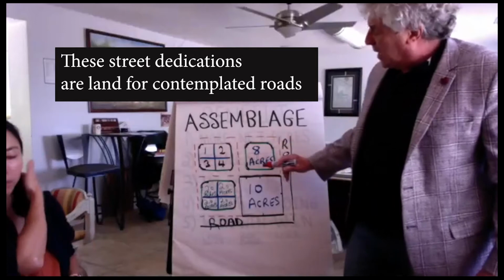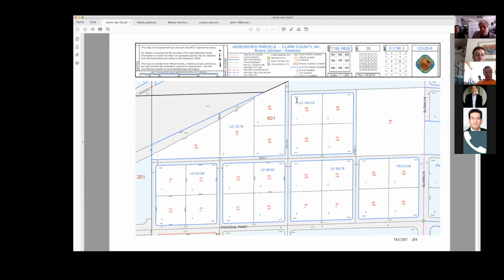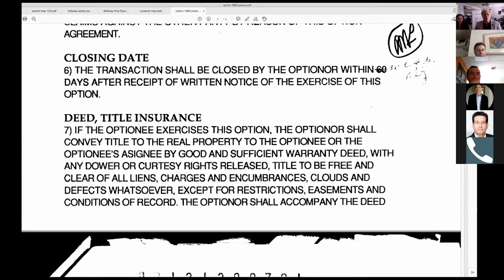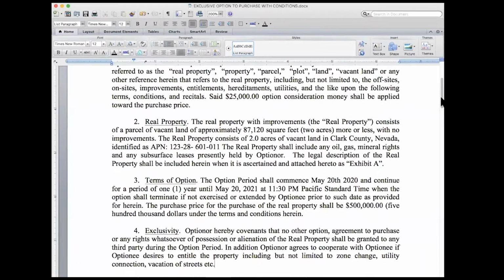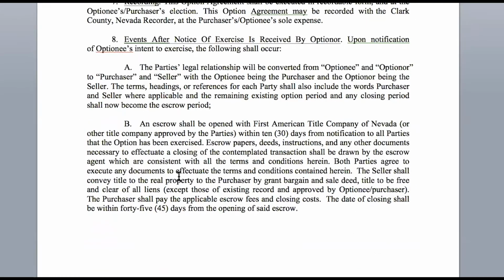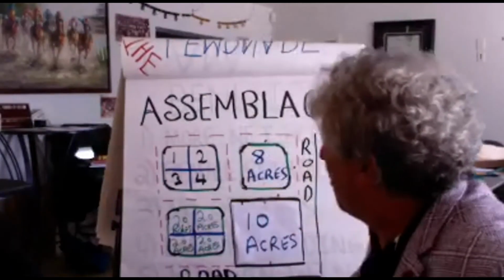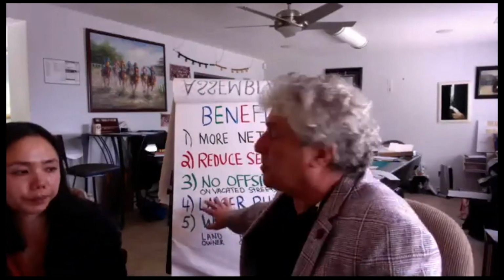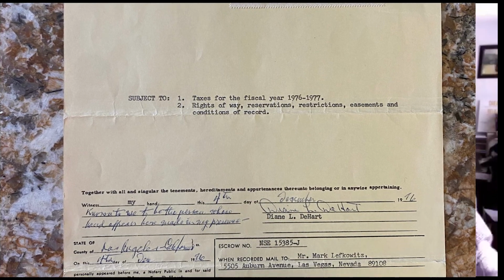REAL ESTATE Leverage on STEROIDS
This is an AWESOME lesson on using an option to purchase REAL ESTATE with extreme leverage. At a deeper level assemblage of land to increase equity in numbers that are beyond belief. Putting the two together is an incredible strategy and brilliant way to build wealth! Watch this in it's entirety for sure!